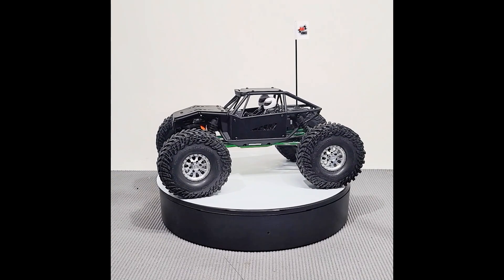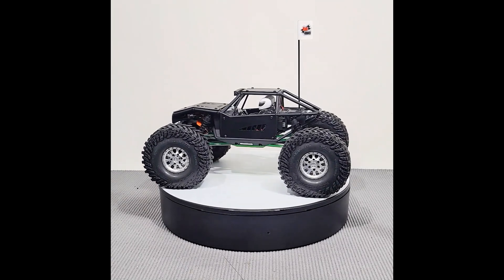Radz Hobbies Custom Built Capra (Green/Black)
This video highlights the custom upgrades on this Axial UTB18 Capra RTD (Green/Black) Barcode # 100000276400